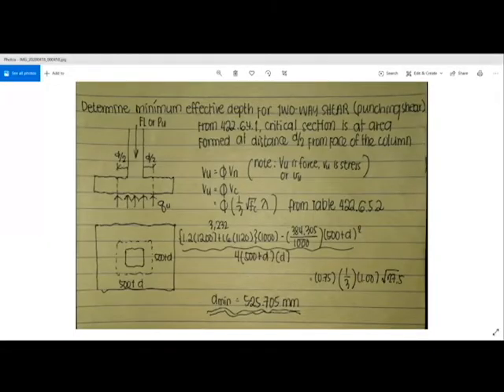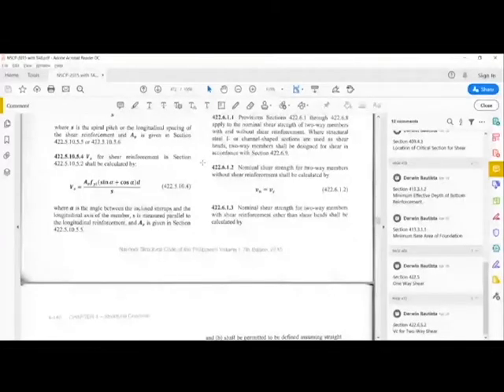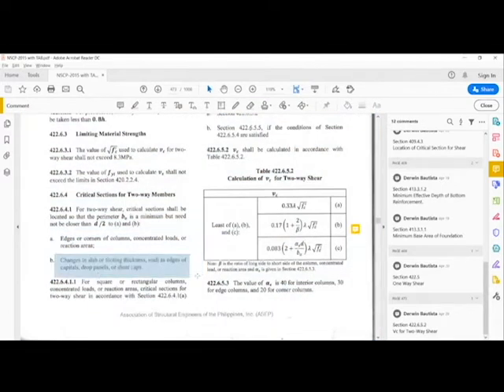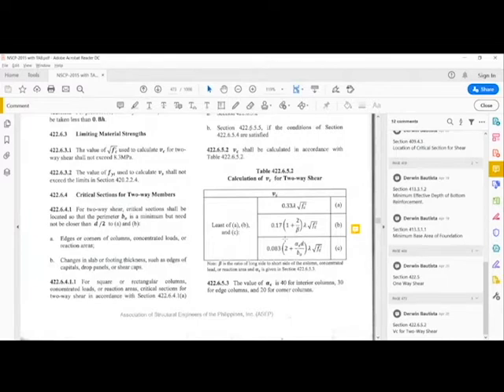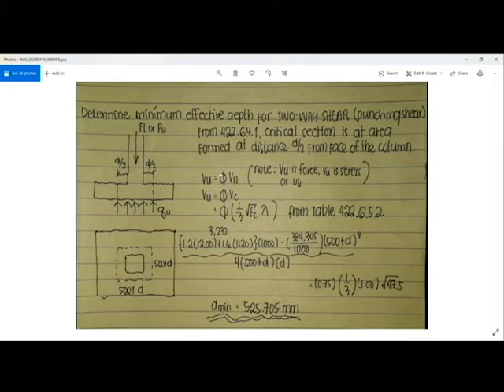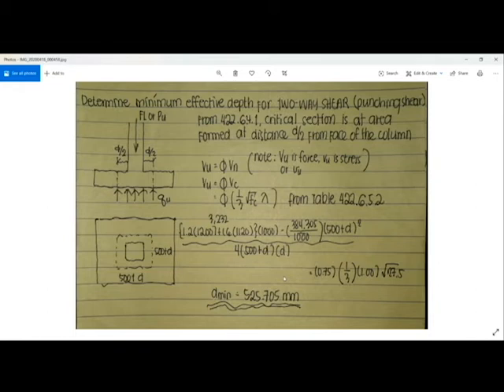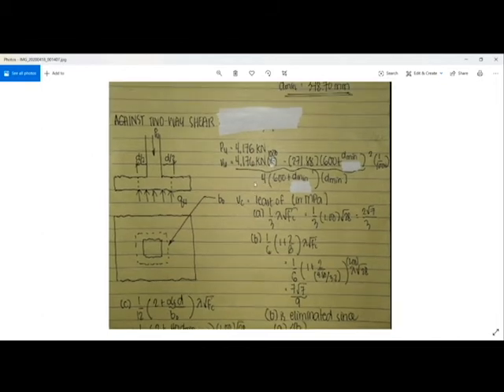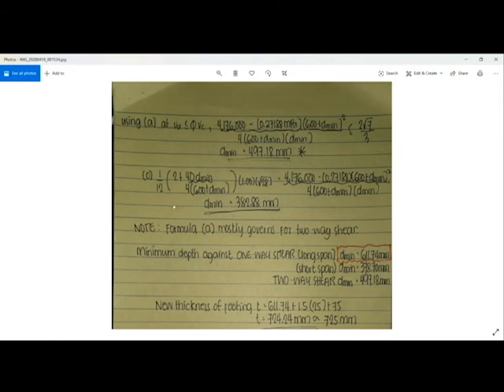Foundation Engineering S03E02 part 3 - "Design of Spread Footings: Adequacy against Two-Way Shear"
Part 3 of series of processes of designing spread footings (isolated square, isolated rectangular, wall footing) based on the 2015 Edition of the National Structural Code of the Philippines (NSCP). On this part of the video, the adequacy of the designed concrete footing is to be checked against two way shear (or punching shear).

MUSIC USED